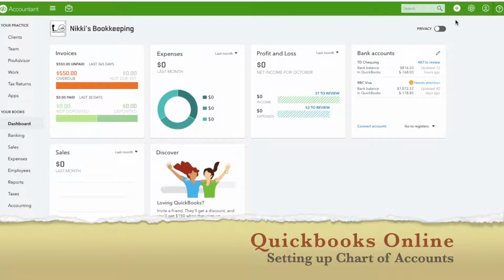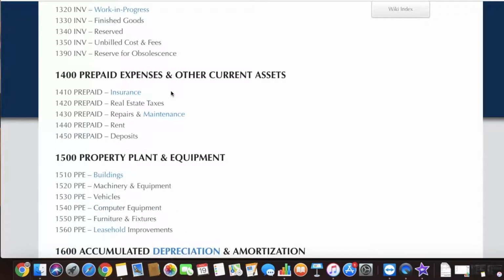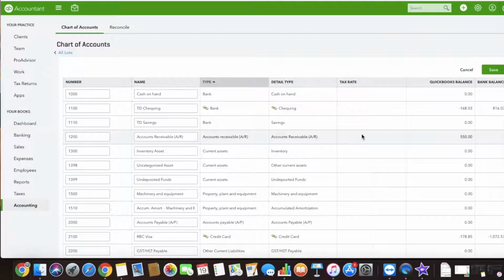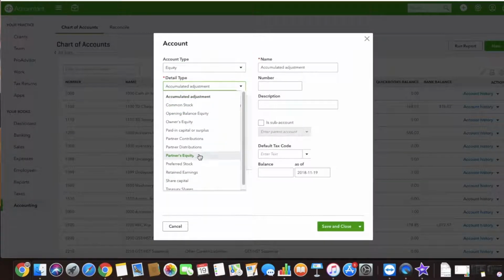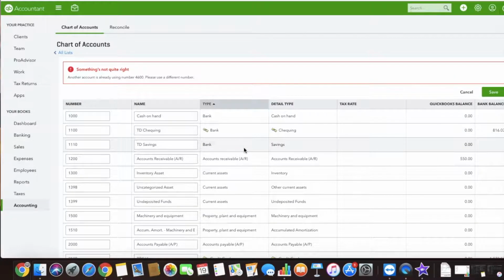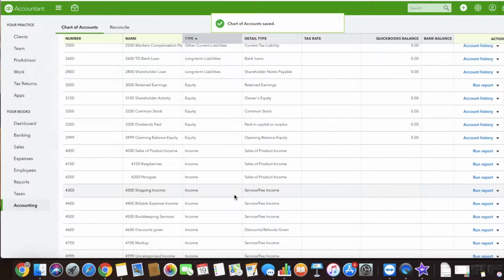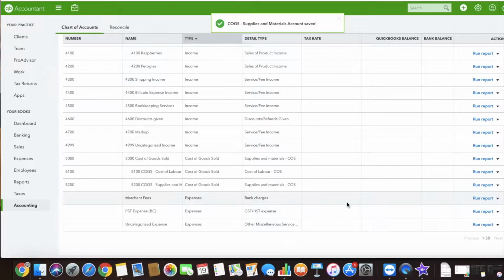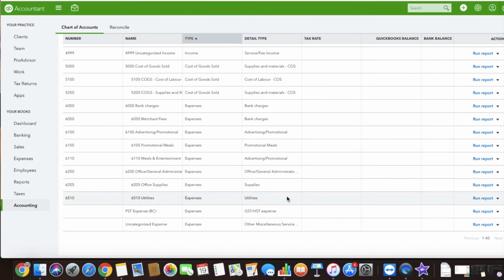Quickbooks Online QBO - Chart of Accounts Setup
Setting up the Chart of Accounts will enable you and your company to properly code the transactions that will go through your accounts. It is not all about the profit and loss, but also the Balance Sheet items.